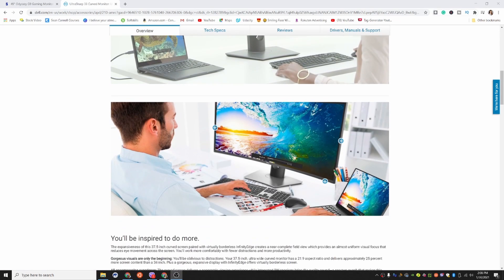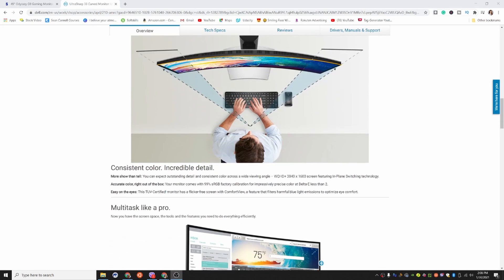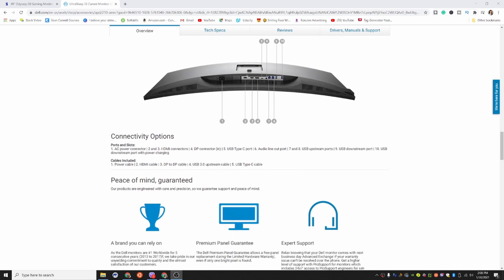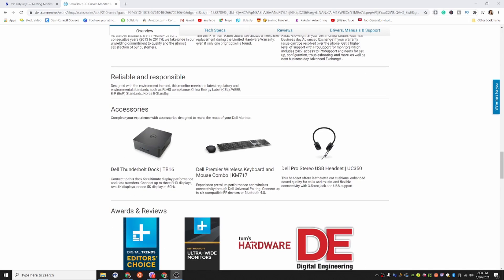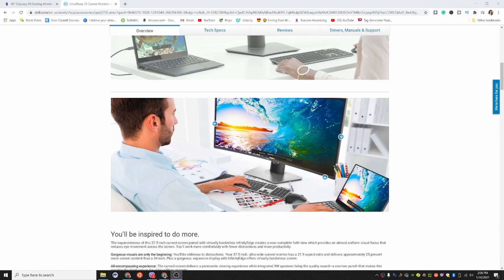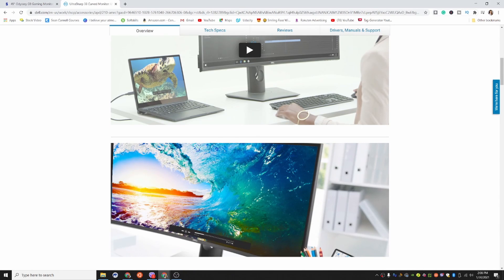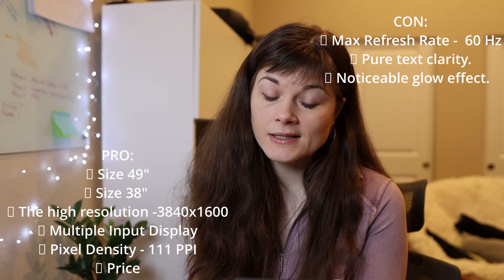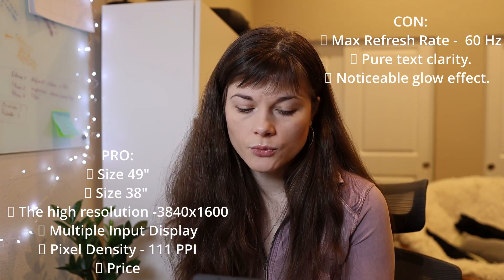The Best monitor for programming and productivity. Is Samsung Odyssey G9 good for programming?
Table of content:
0:00 Intro
0:36 What is the best monitor for programming?
0:54 How to choose a programming monitor?
2:12 What is the right size for a programming monitor?
3:14 Do you need a 4K monitor for programming?
4:05 Is an ultrawide monitor good for programming?
5:55 What features to look for in the best monitor for programming?
6:45 Do you really need multiple monitors to code?
7:50  Monitors research
8:31 Top 3 monitors for programming that we considered.
11:45 Monitor shopping experience
13:20 Advice for monitor shoppers
13:37 Conclusion

📚 book recommendations:
📖 Elements of Programming Interviews in Python: The Insiders' Guide
📖 Cracking the Coding Interview: 189 Programming Questions and Solutions
📖 Grokking Algorithms: An illustrated guide for programmers and other curious people
📖 Introduction to Algorithms, 3rd Edition (The MIT Press)
📖 The Algorithm Design Manual, 2nd edition